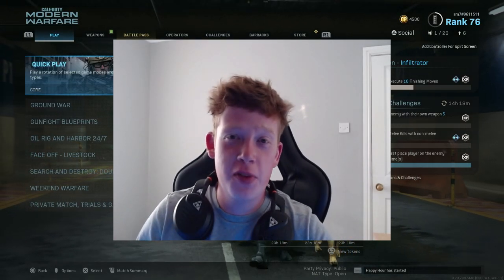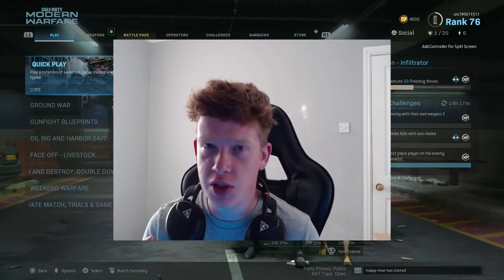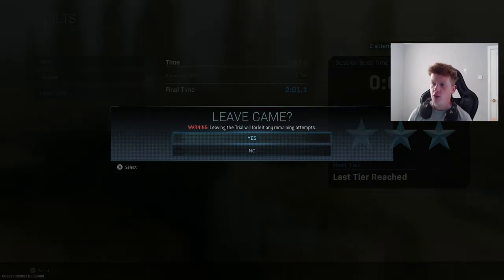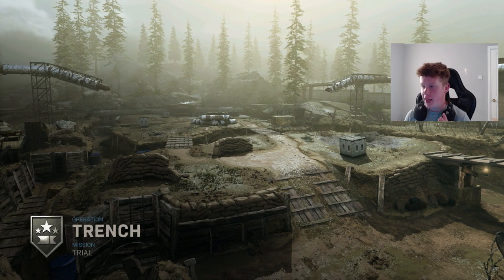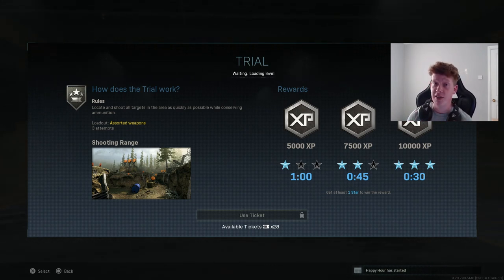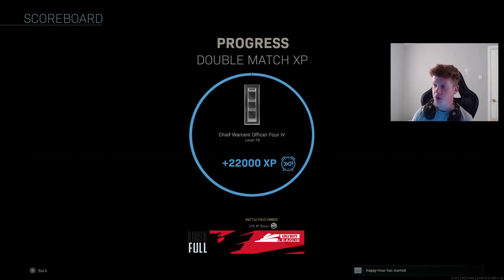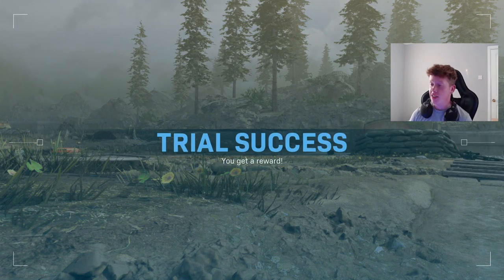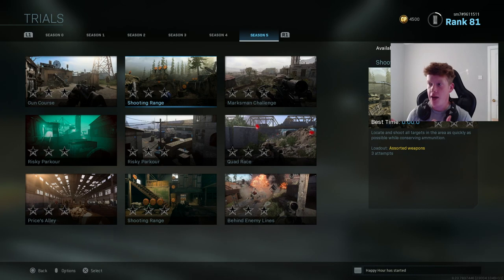100,000+ XP in 30 SECONDS GLITCH in MW SEASON 5! (MUST WATCH!)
I did not find this glitch but i had to share it with you guys! make sure you hop on and do this for yourself ASAP!! by far the most insane xp glitch i have ever seen!!!